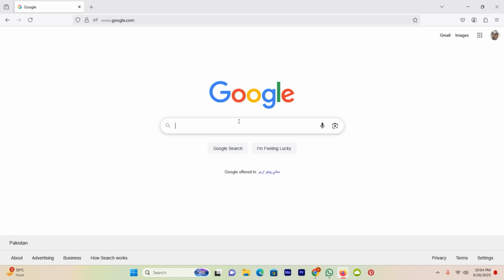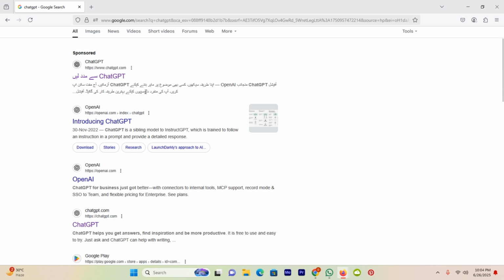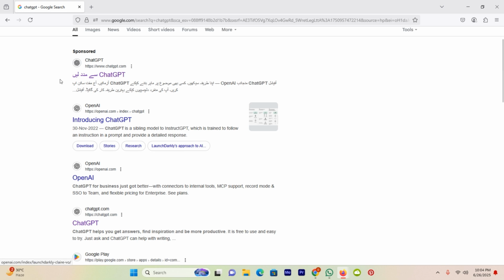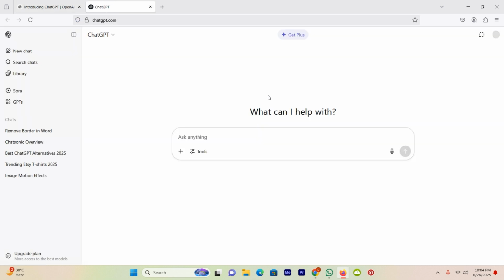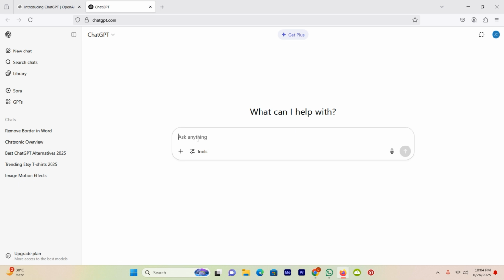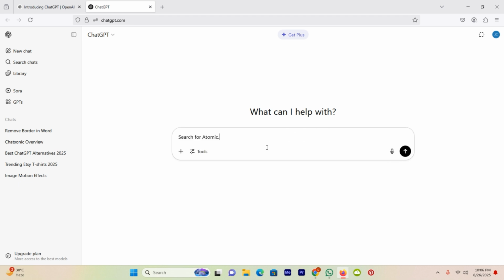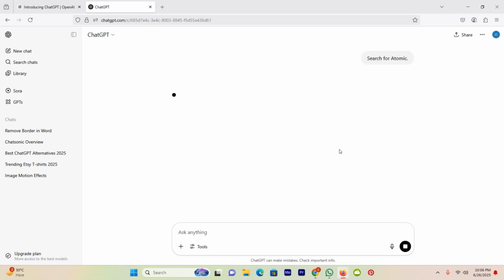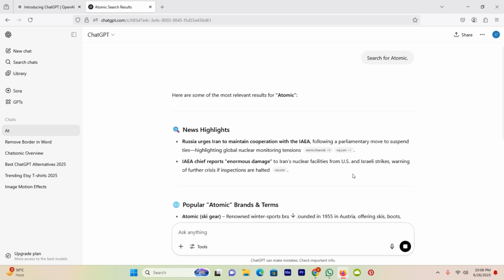How to Use ChatGPT With Voice Commands 🤖 AI Tools Tutorial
This video explains how to use ChatGPT with voice commands, and shows a step-by-step guide. The tutorial starts with searching for ChatGPT on Google and logging in to set up voice input. Now you can use **voice control for chatgpt** and the **openai voice feature** with ease!